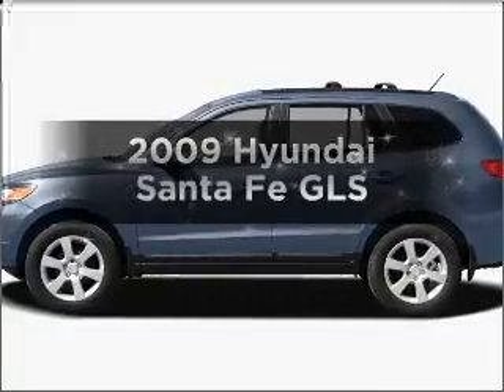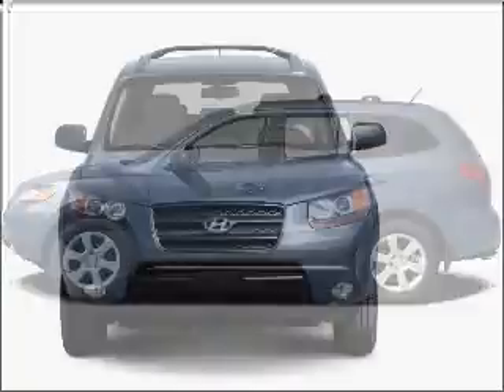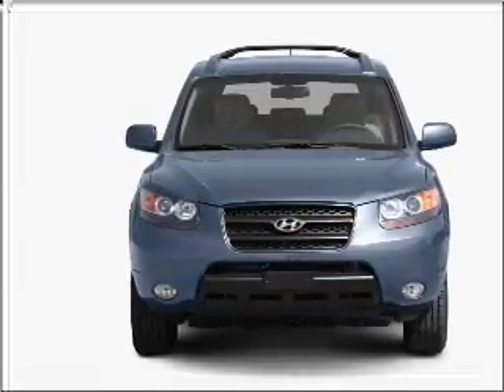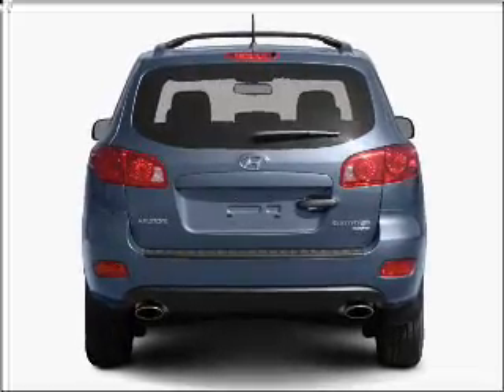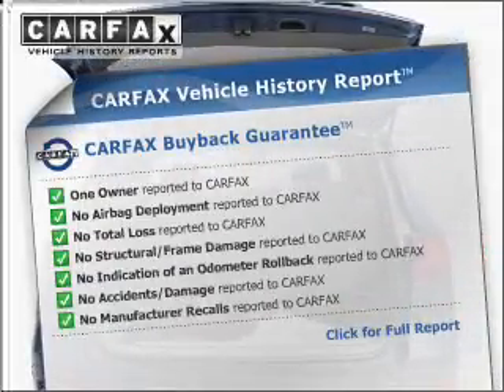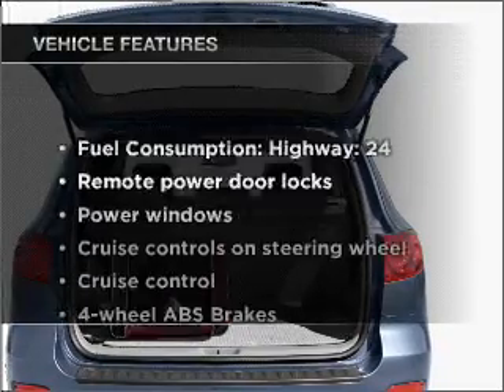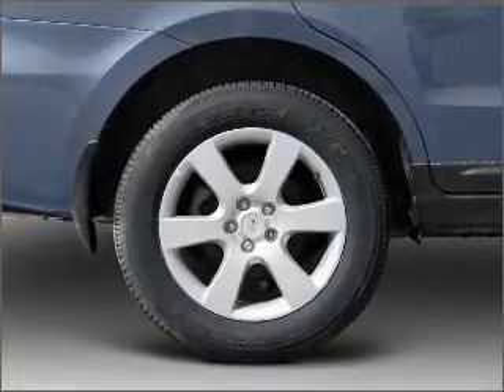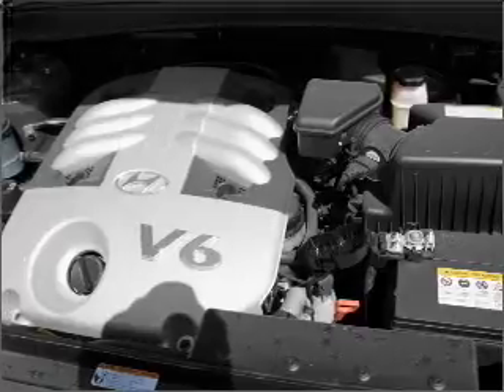2009 Hyundai Santa Fe - Rosenberg TX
Year: 2009
Make: Hyundai
Model: Santa Fe
Trim: GLS
Engine: 2.7 liter 6 cylinder 24 valve
Transmission:
Color: Silver
Mileage: 0
Address:
27309 SW Freeway